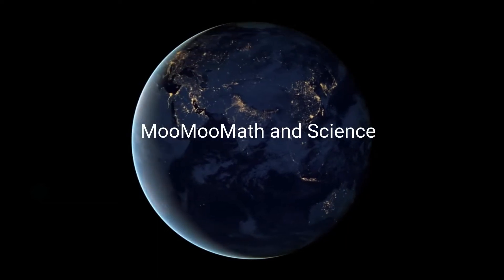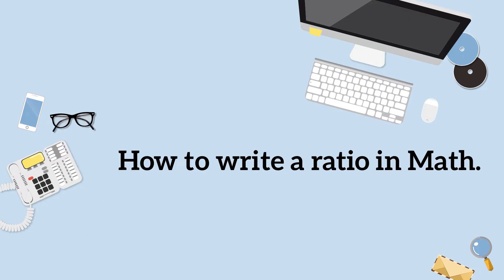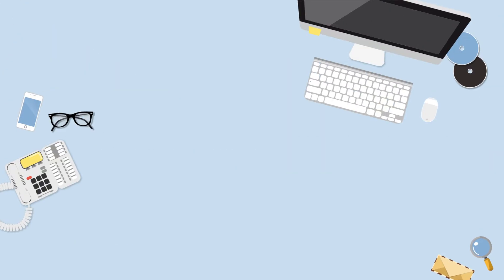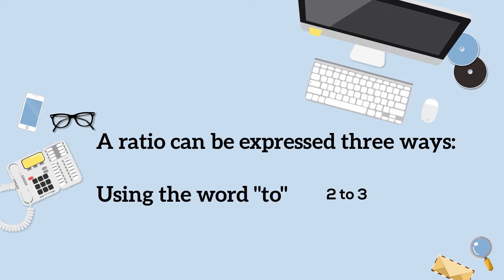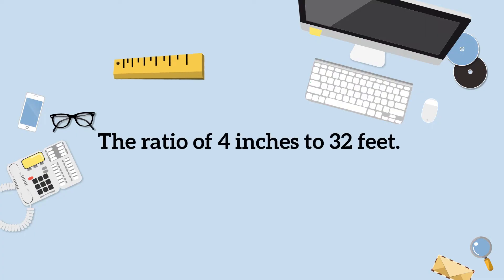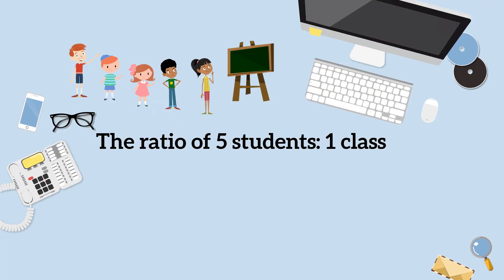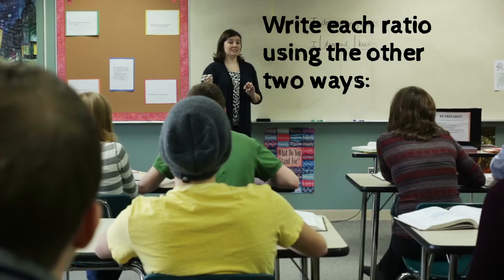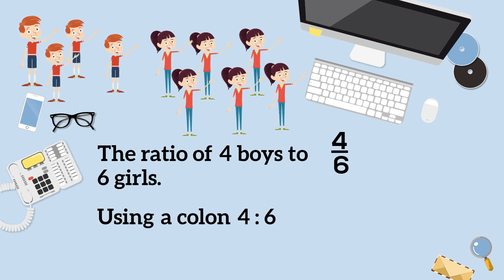How to write a ratio three different ways MGSE6.RP.1 Understand the concept of a ratio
Understand the concept of a ratio and use ratio language to describe a ratio.
A ratio shows the relative sizes of two or more values.
A ratio can be expressed three ways:
• Using the fraction bar as in 2/3
• Using a colon symbol as in 2:3
• Using the word “to” as in 2 to 3.
Write each ratio using the other two ways:
1. The ratio of 4 inches to 32 feet.
4 inches: 32 feet  or  4 inches/32feet
2. The ratio of 5 students: 1 class
5 students/ 1 class or 5 students to 1 class
3. The ratio of 4 boys/6 girls
4 boys: 6 girls; 4 boys to 6 girls

4. 2 mountain bikes to 8 road bikes

2 mountain bikes: 8 road ride bikes or  2 mountain bikes/ 8 road bikes